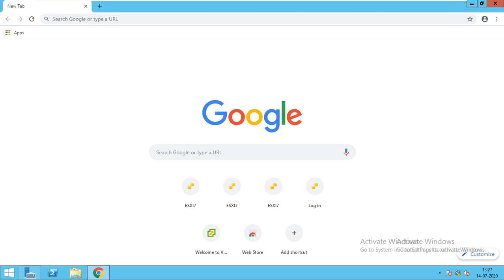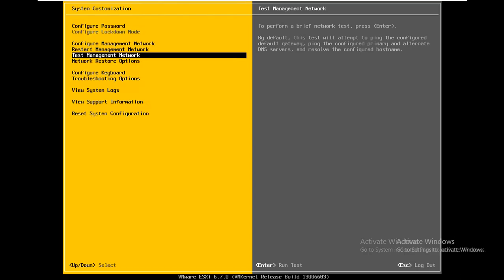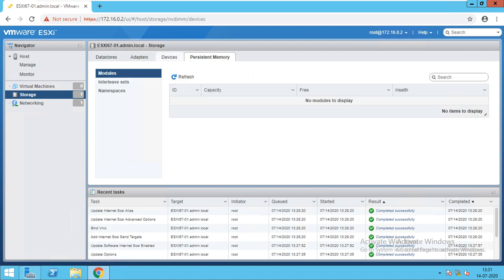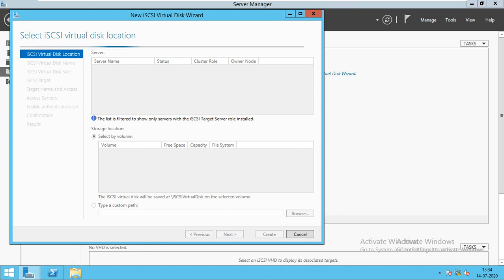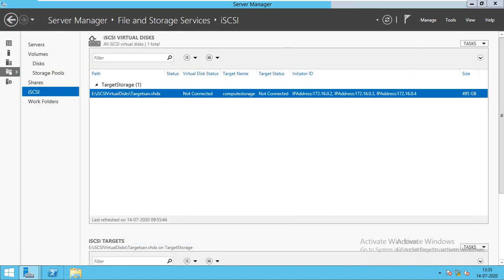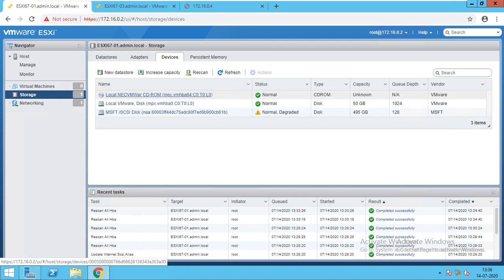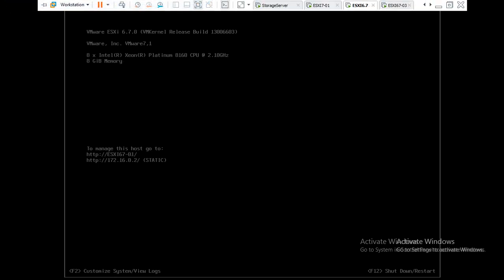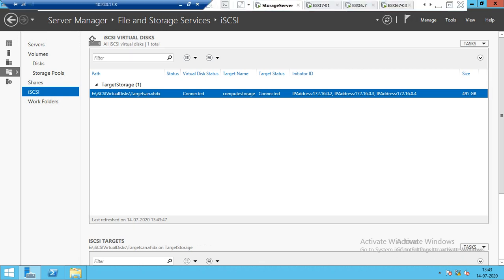LEC 3 How to Assigne iSCSI Storage to ESXi 6 7 Server using web Console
Hello Guys,

In this Video we have Configure ISCSI Stoarge on ESXi Server